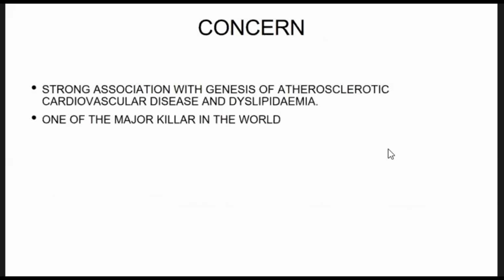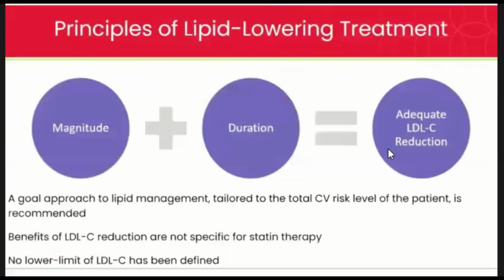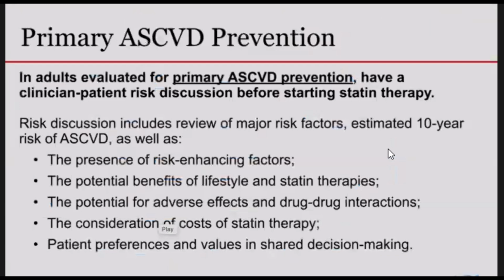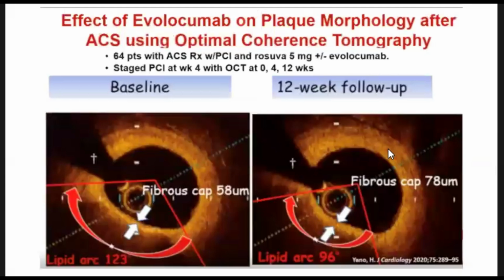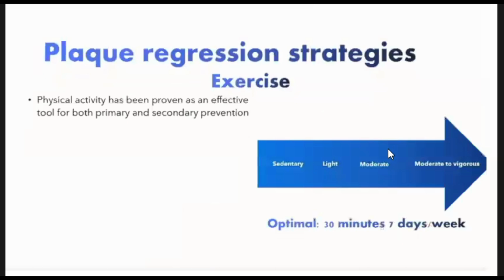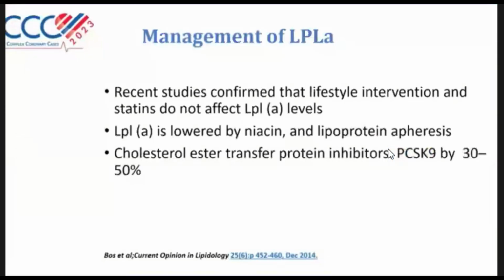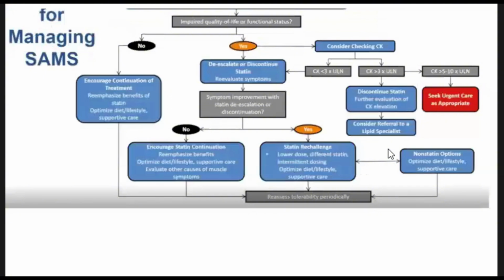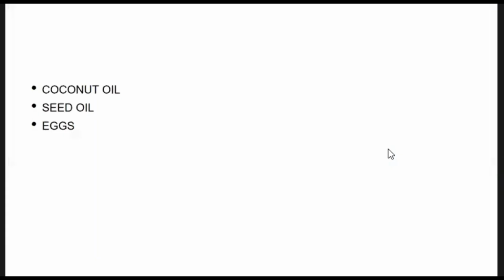Dyslipidaemia : The myths truth and magic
Dr. Yalini Sundararajah
MBBS, MD, MRCP(UK)
Consultant Interventional and Clinical Cardiologist
DGH - Nuwara Eliya
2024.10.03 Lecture